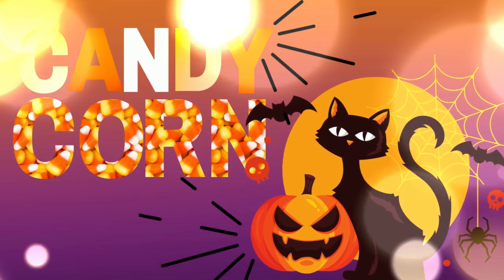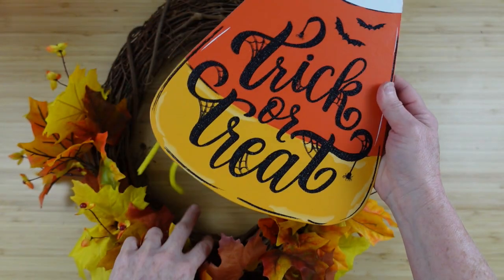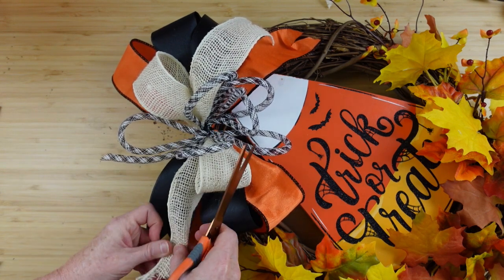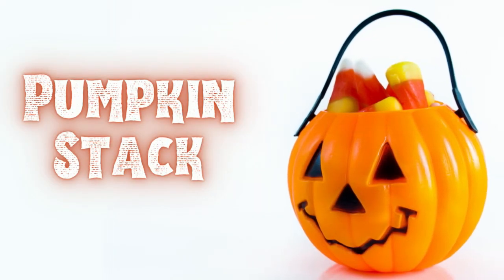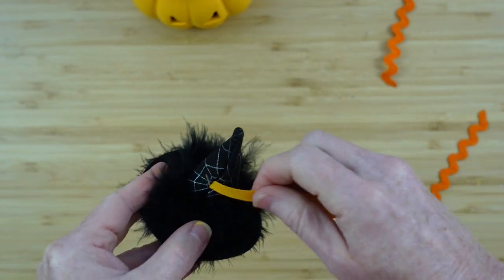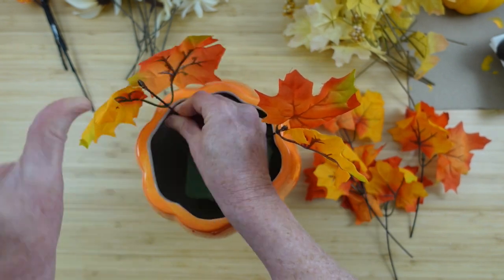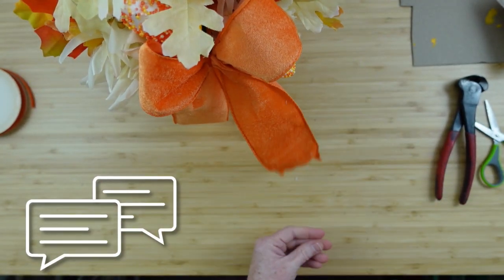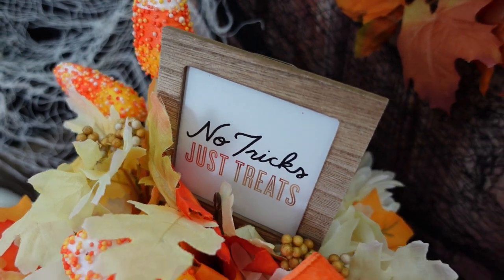You Will Love These ONE OF A KIND Halloween Candy Corn DIY Creations!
Today I have 3 more one of a kind Halloween candy corn DIY creations on a budget that you will love! I use Dollar Tree and thrift finds to make these fun festive crafts-I know you can do theses too!

Brandy P
Creola, Alabama
36525